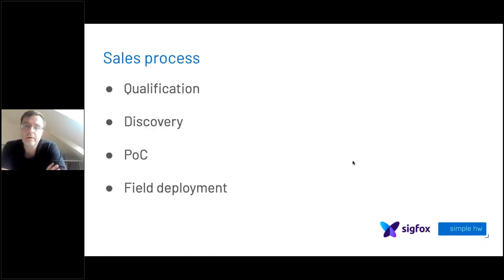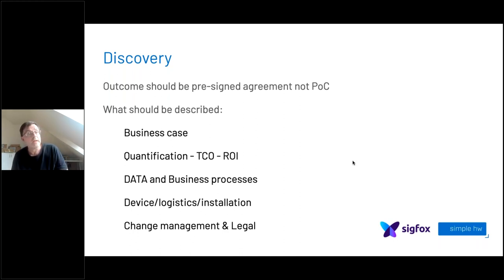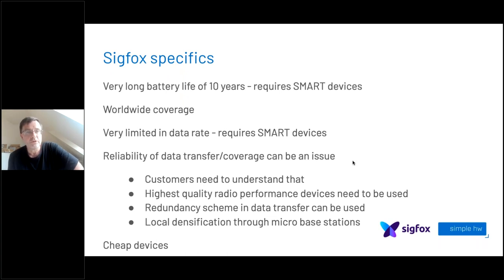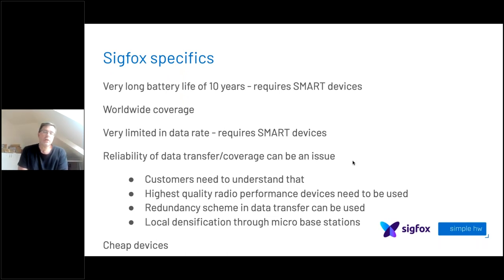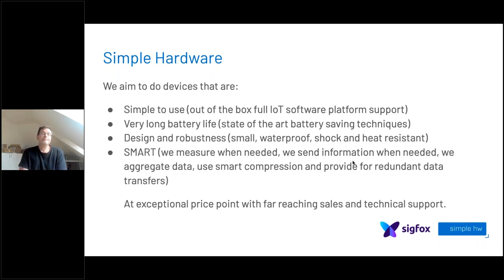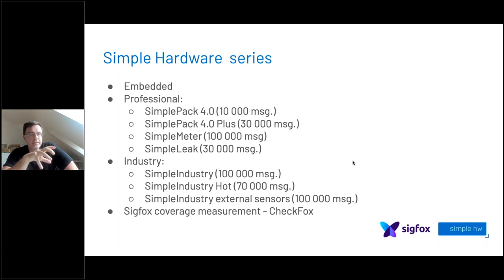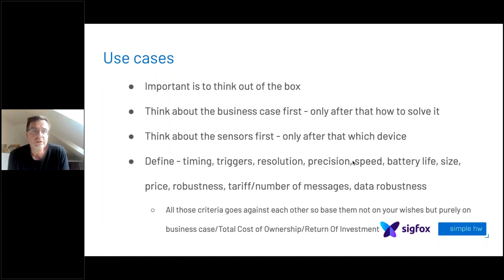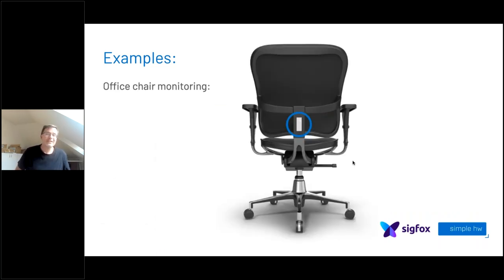How to sell Sigfox solutions: best practices & use cases, by Simple Hardware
Simple Hardware is an innovative IoT company providing worldwide IoT consulting services, a highly flexible IoT platform and solutions based on unique, cool, reliable and cost-effective Sigfox IoT devices.

In this session, Pavel Sodomka (founder) will go over some best practices when it comes to sell Sigfox solutions.